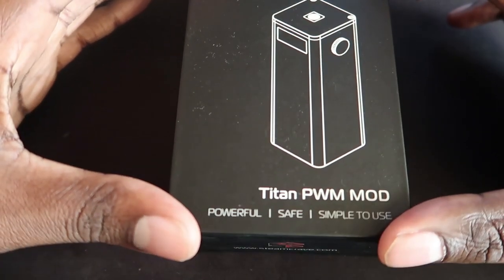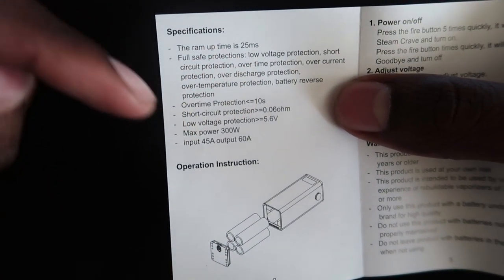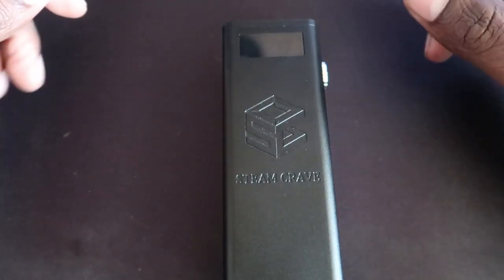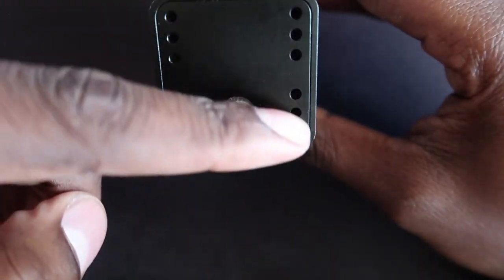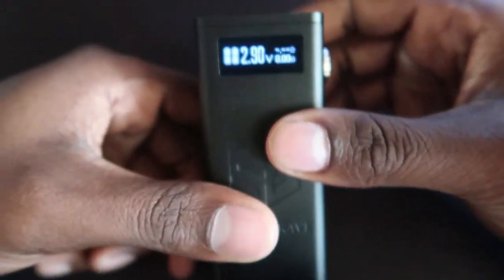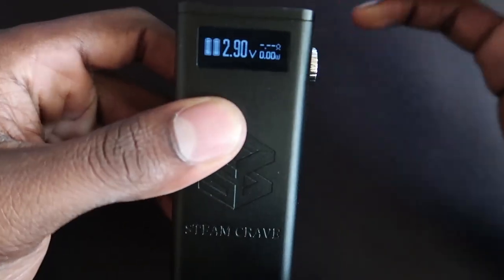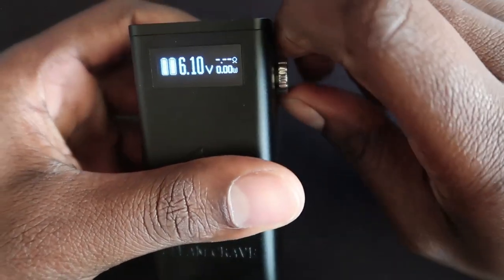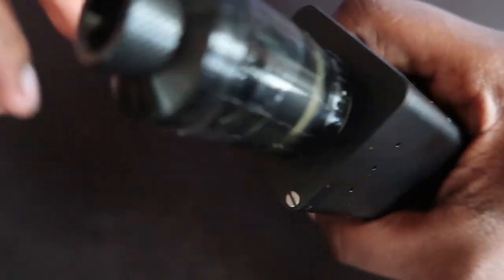THE TITAN MOD BY STEAMCRAVE [ HITS LIKE A TRAIN!!!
OUR TEE SHIRTS, LINK ABOVE AND DIRECT MESSAGE FOR MORE